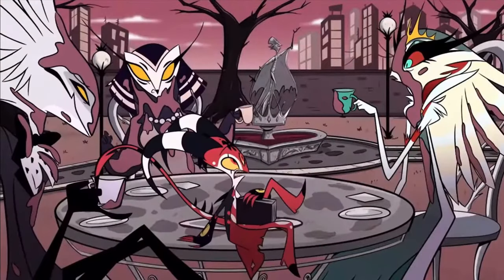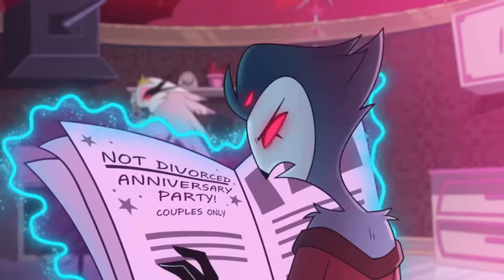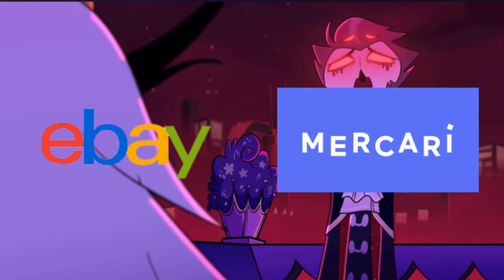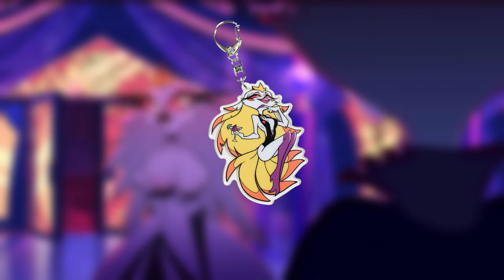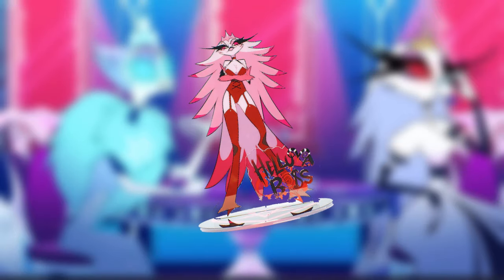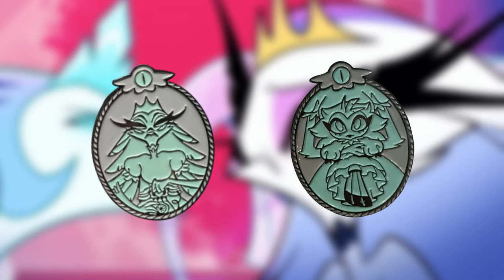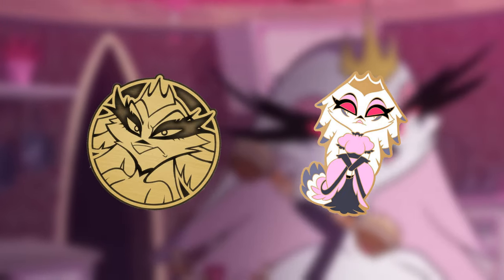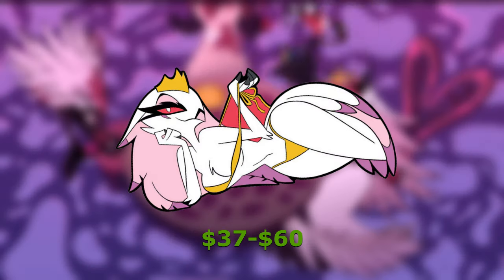How much would it be to Collect Stella Merch | Vivziepop Merch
Today, I will be calculating how much would it be to collect the pins, lanyards, mugs, standees, plushies, and keychains of certain characters. Today, we're looking into Stella and seeing the cost.
Thank you to @elef5475 for editing this video.
Intro 0:00
Shark Robot 1:05
Keychains 2:01
Standees 2:47
Pins 3:33
Conclusion/Outro 5:24
Have a book recommendation?